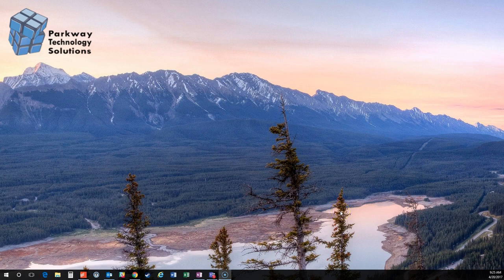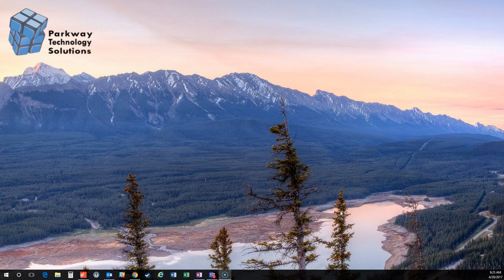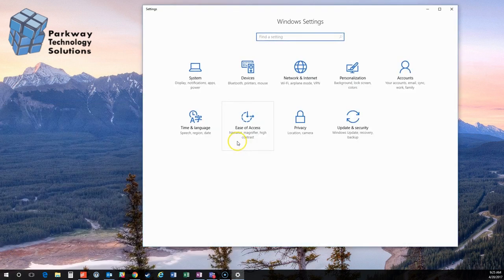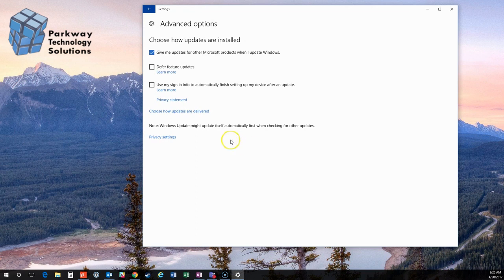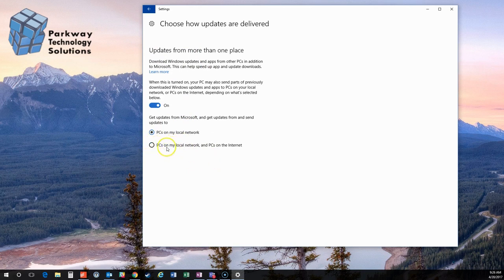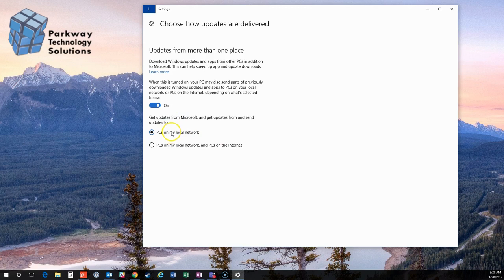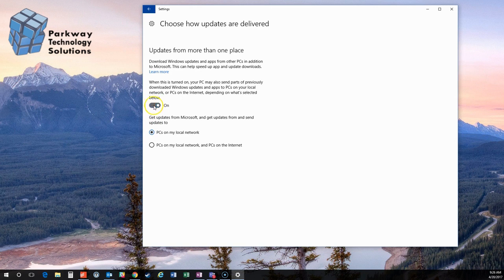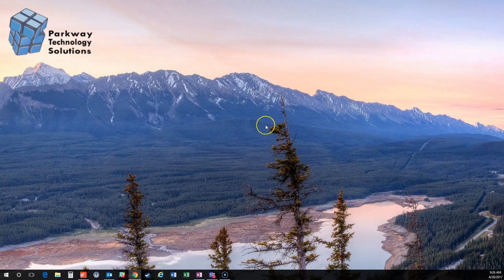Windows 10 - Disable Update Sharing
You MUST do this if you have a Windows 10 computer. Don't allow Windows 10 to clog up your Internet connection. Fix it in just 60 seconds!